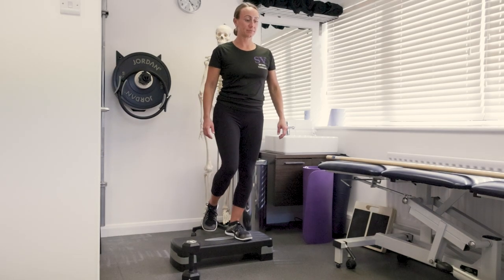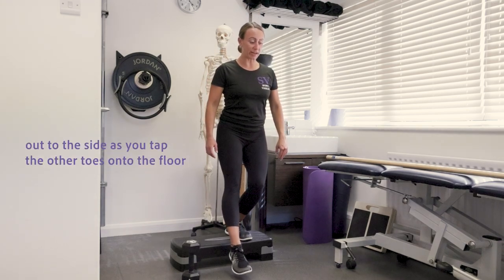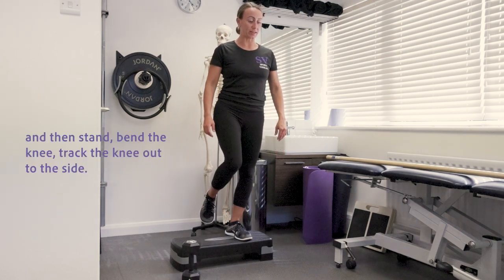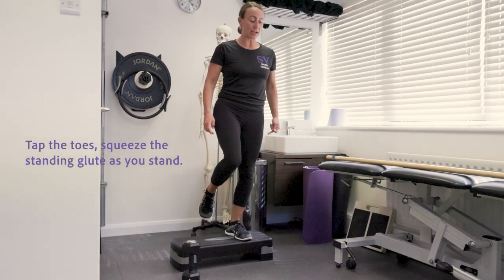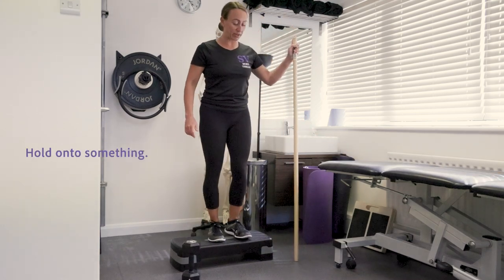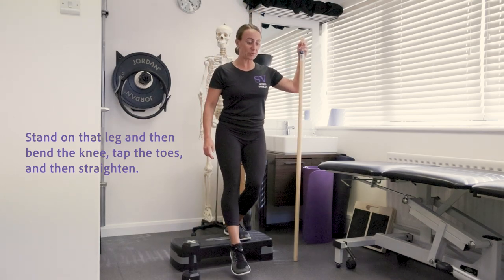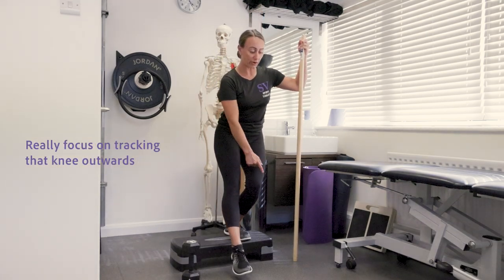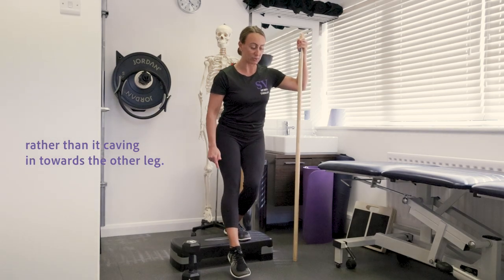Single leg Petterson step down